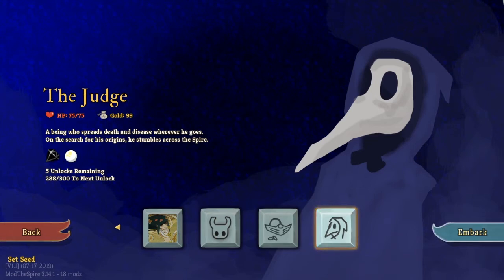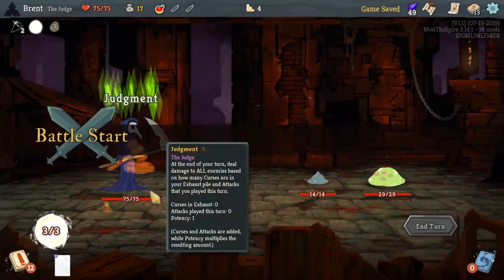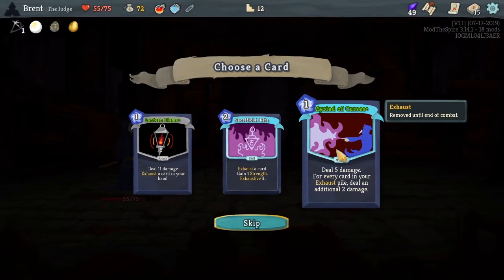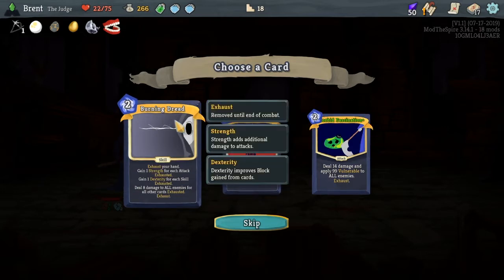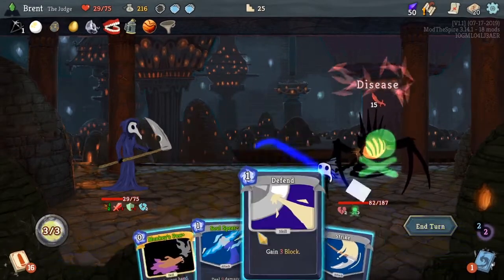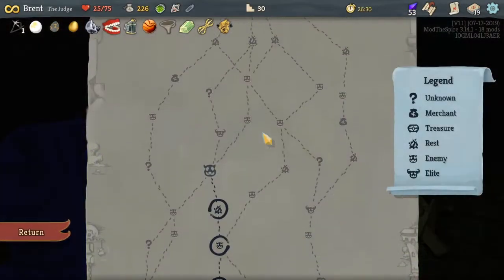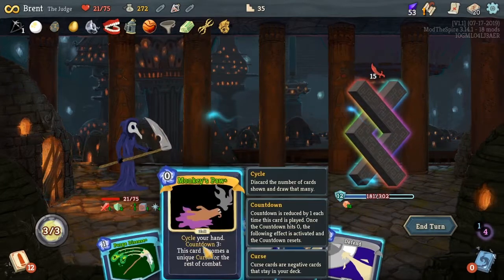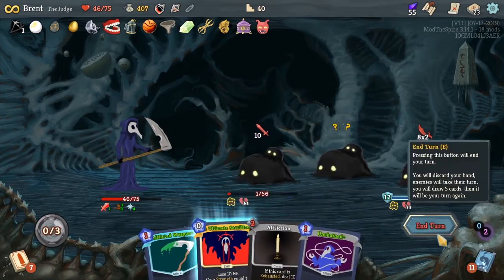Let's Play Slay the Spire Modded Eps.17 "Curse"